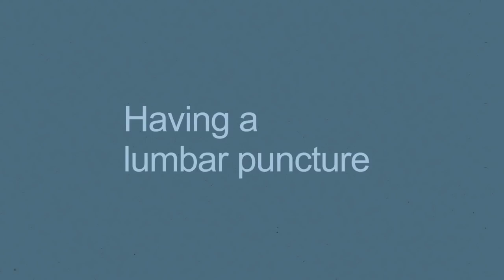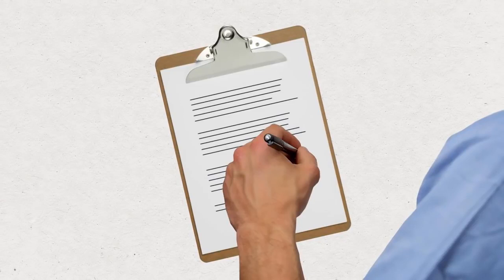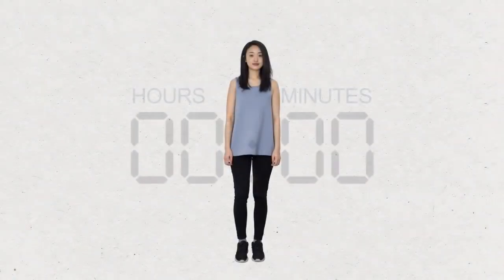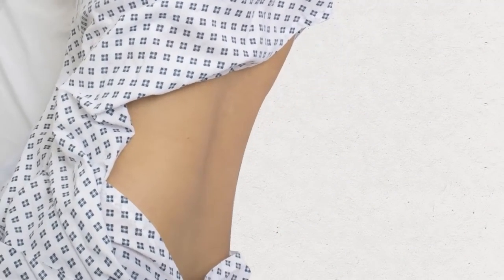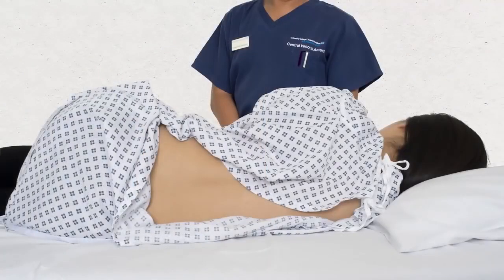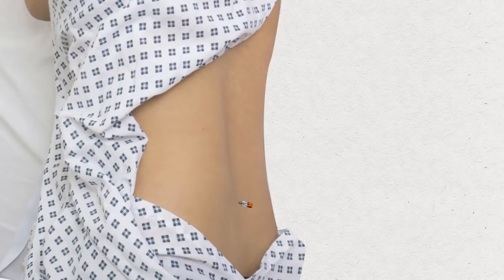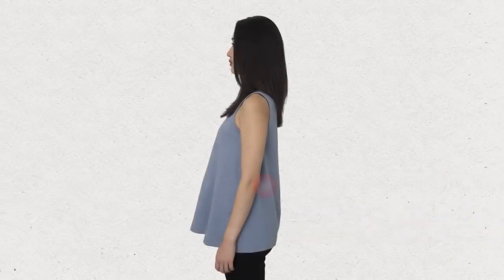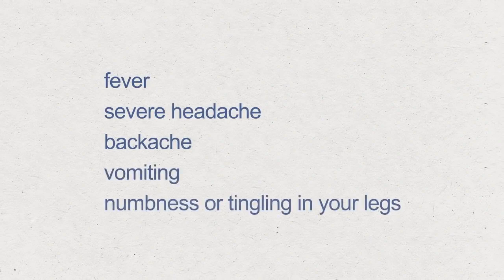Having a lumbar puncture